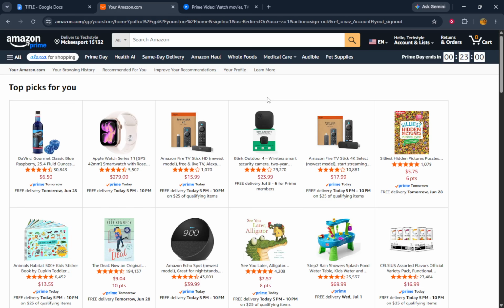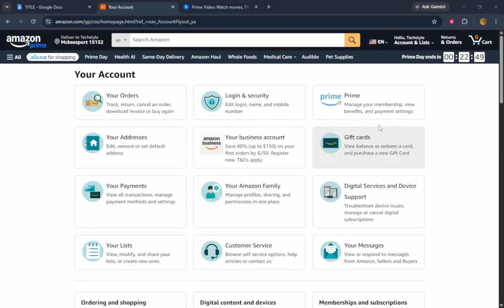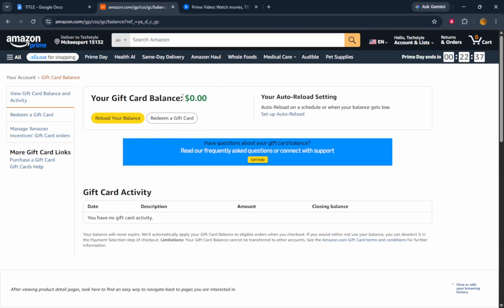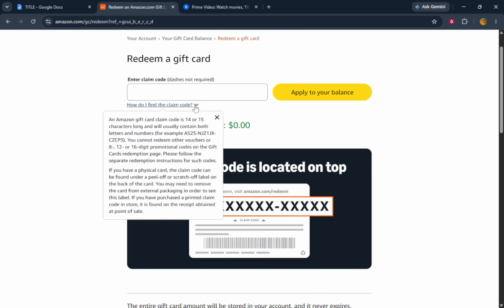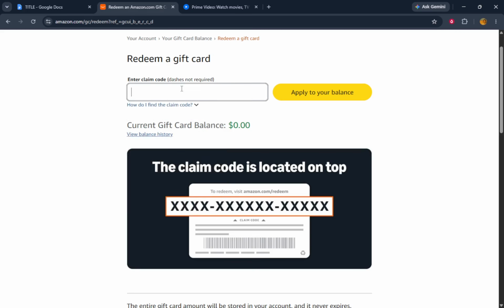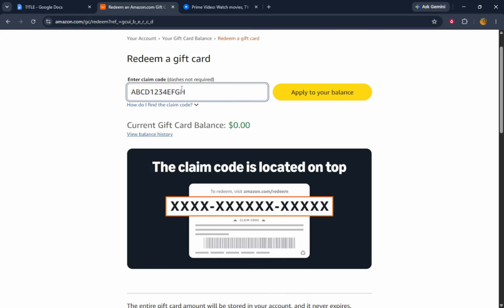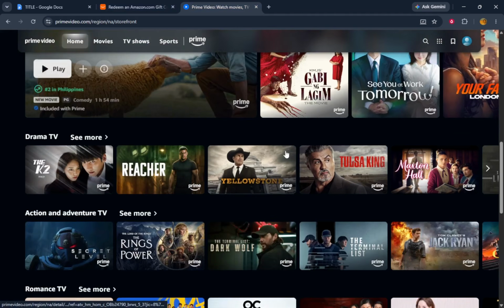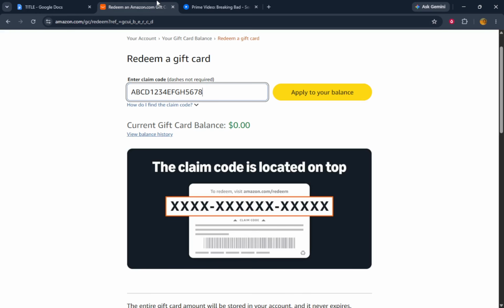How to Use Amazon Prime Video Voucher Code [2026 Full Guide]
How to Use Amazon Prime Video Voucher Code

Unlock the full potential of your Amazon Prime Video account with our step-by-step guide on using an Amazon Prime Video voucher code. In this video, we'll walk you through the simple process of redeeming your voucher, ensuring you make the most out of your streaming experience. Starting with signing in to your Amazon account, we’ll show you how to navigate to the “Account & Lists” section and access the gift card area. Learn how to enter your voucher code correctly, apply it to your account, and check your updated balance to enjoy eligible rentals, purchases, and subscriptions. Whether you’re new to Amazon or a seasoned user, our video provides essential tips to streamline the voucher redemption process and enhance your Prime Video experience. So get ready to dive into your favorite shows and movies without any hassle. Happy streaming!

Amazon Prime Video, voucher code, redeem gift card, Amazon account, streaming service, gift card redemption, watch movies, prime membership, how to redeem, account settings, video tutorial, online streaming, digital vouchers, entertainment tips, Prime Video guide